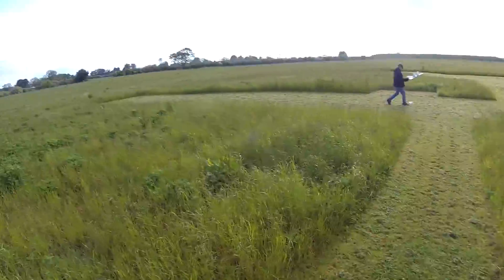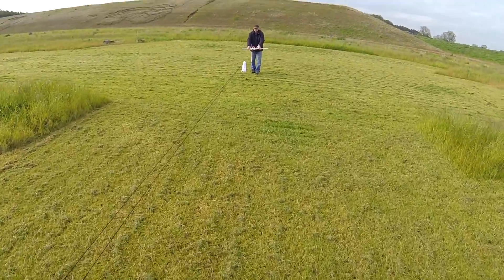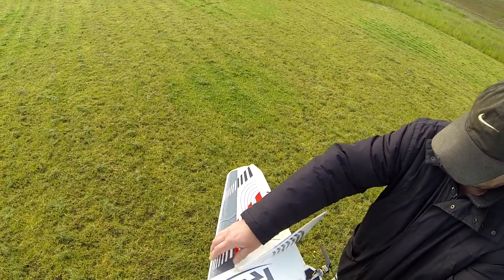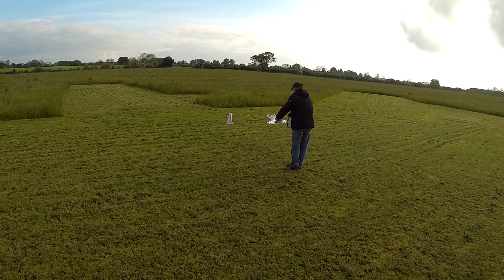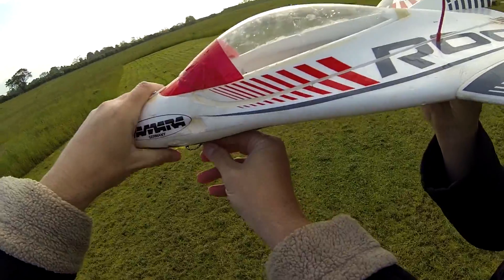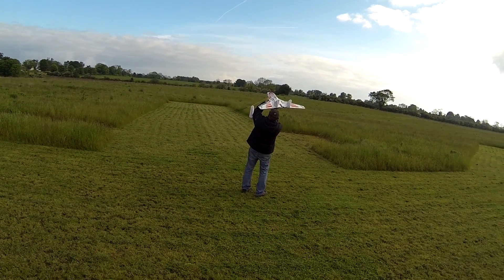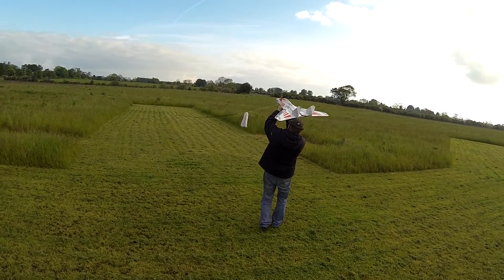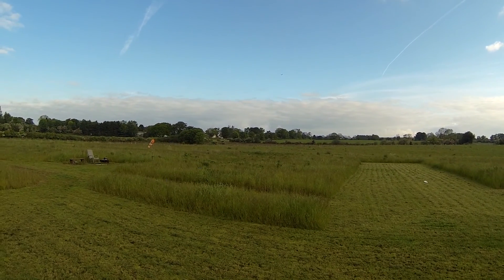RC Plane Bungee Launcher Test.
Launching my Phantom FX-61 is proving difficult as I really would like to keep my fingers intact.  So I have made this bungee type launcher in a hope it will do the job safely.  This video shows the initial tests for the launcher using an older delta wing Roo Jet model.